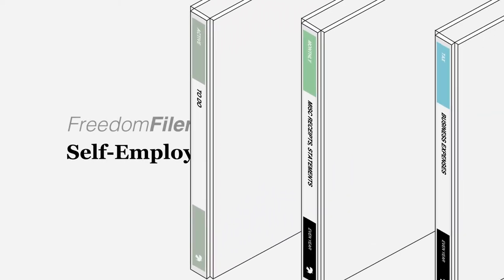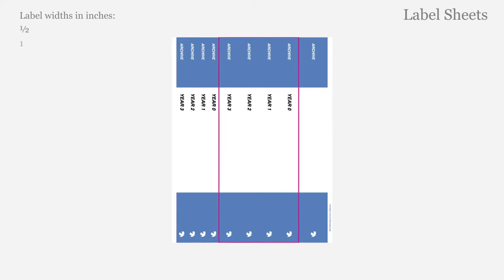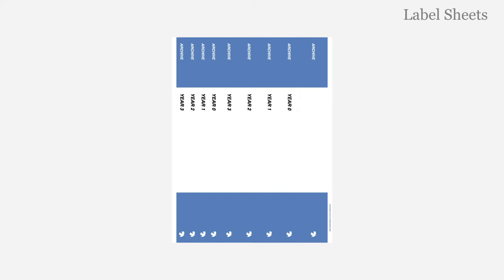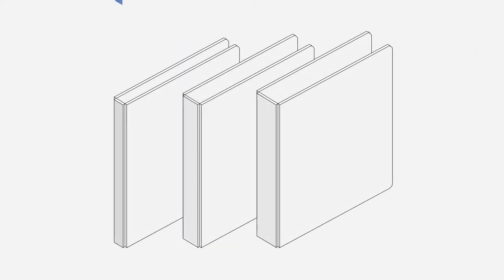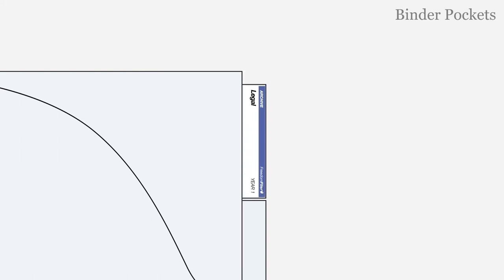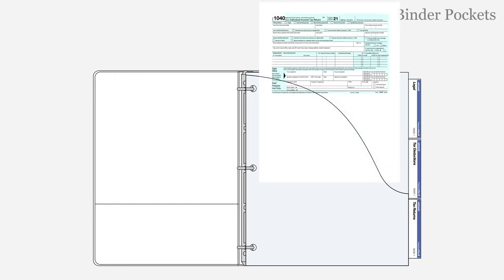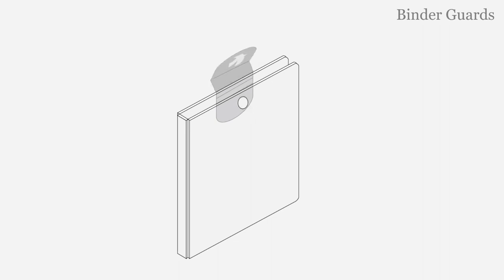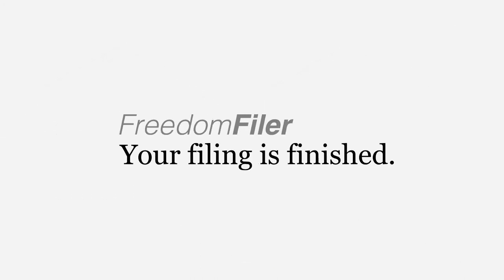Self-Employed Filing System for Binders by FreedomFiler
FreedomFiler's self-employed filing system for binders provides an automatic record retention system. Organize documents for any freelance worker, family, or estate. Rental property files included.